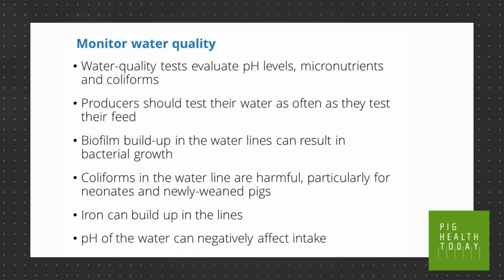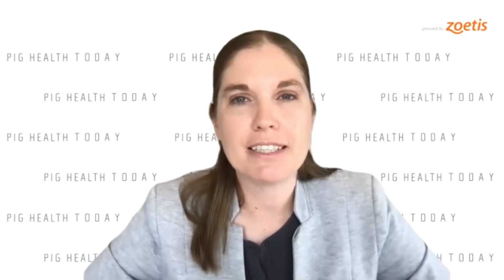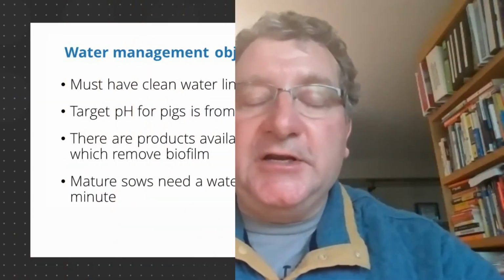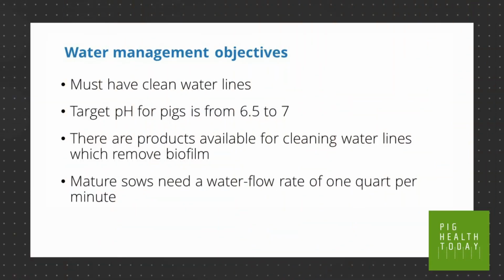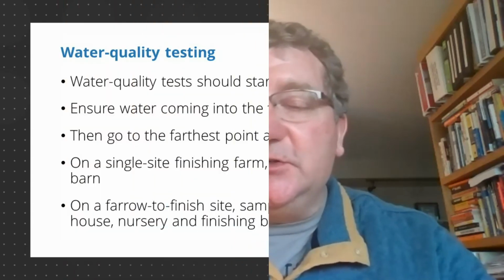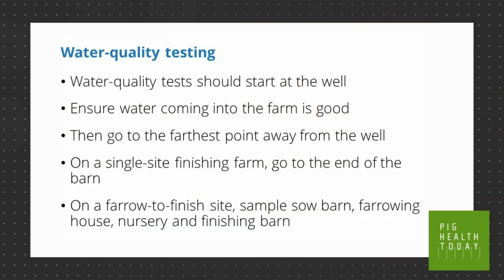Why it pays to conduct regular water-quality checkups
Water is as important for the growth and health of pigs as feed. As such, it makes sense to test a hog unit’s water just as frequently as the feed, according to Jim Kober, DVM, water quality-consultant, Holland, Michigan.

But water testing often doesn’t occur until a problem like reduced pig performance develops. An investment in regular water tests to spot problems early can save time and money for the farm. Kober offers recommendations for the water tests.